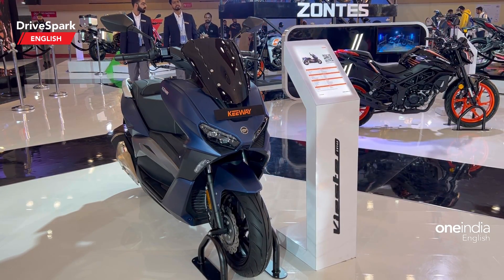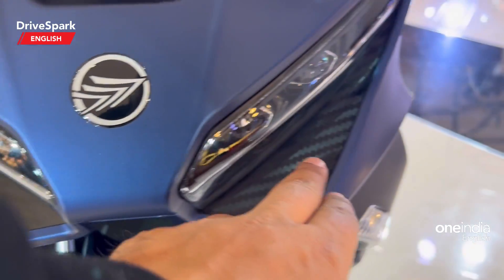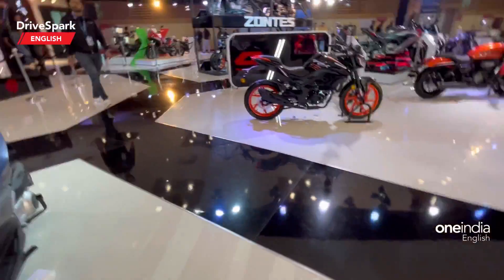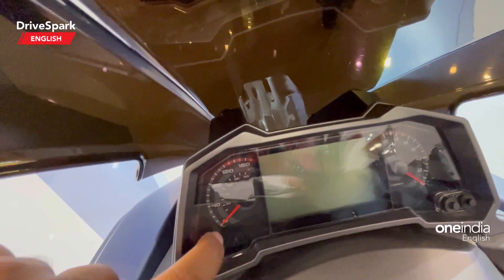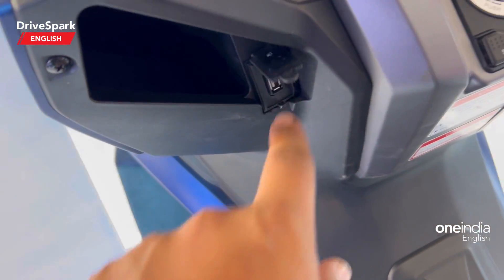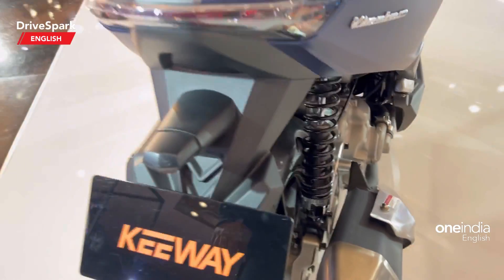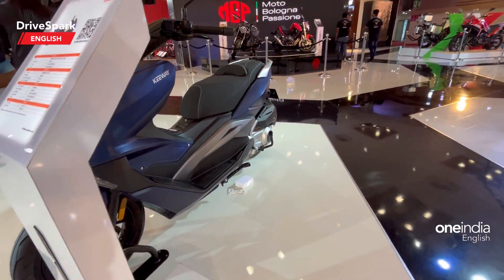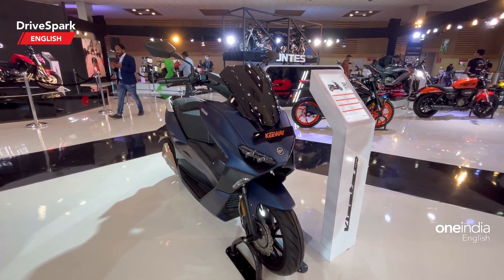Auto Expo 2023: Keeway Vieste 300 Walkaround | Punith Bharadwaj | DriveSpark